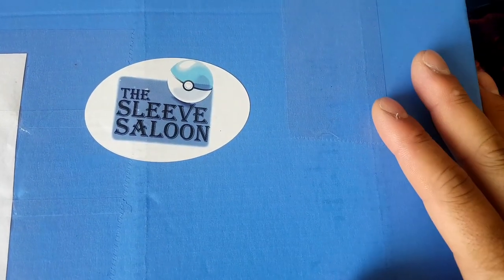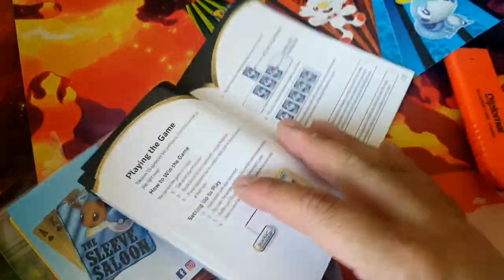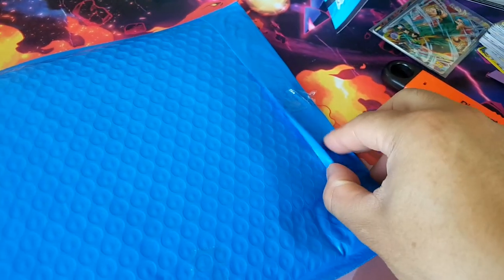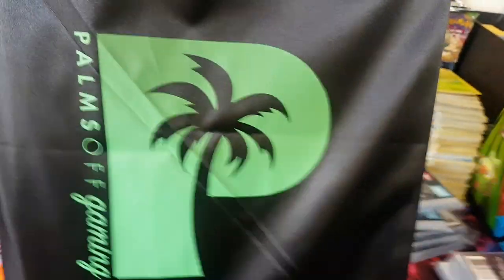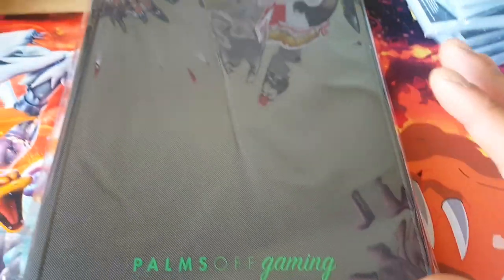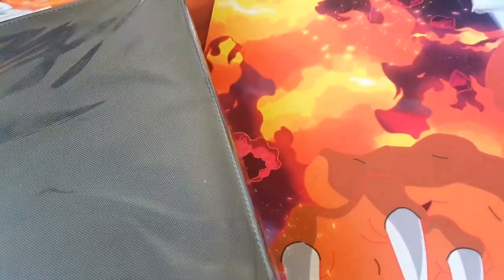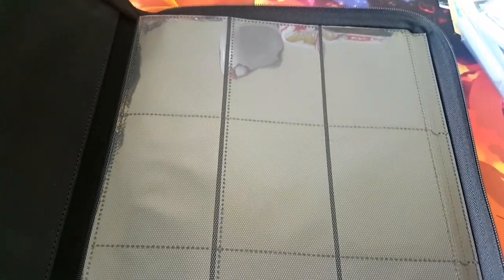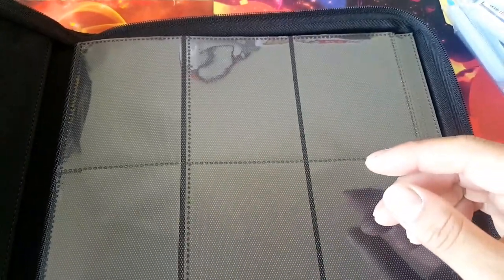BEST binder for your CARDS in 2021! Palms OFF Gaming product review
I bought the best binder you can buy for your collectable cards! These binders will protect your cards the right way, with its amazing features. It has a one of a kind carry bag for the binder, so you can transport your bag easily and safely. The binder has a zip along the size of it to ensure no dust and dirt can get into the cards. The sleeves are one way, on the side rather than on the top, to ensure the cards do not slide out! Palms Off Gaming is a highly reputable company in Australia, with most collectors and investors buying their products to protect their cards. There prices beat the market average and appeal to us collectors. These products were designed by another collector, which I think helps as they understand what a collector looks for in a binder.